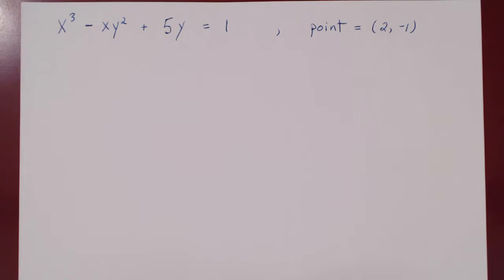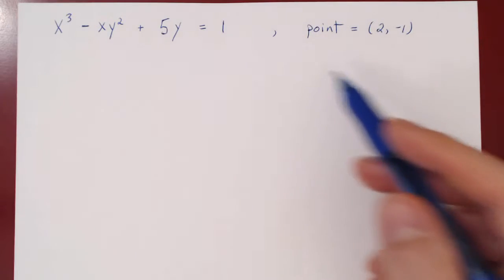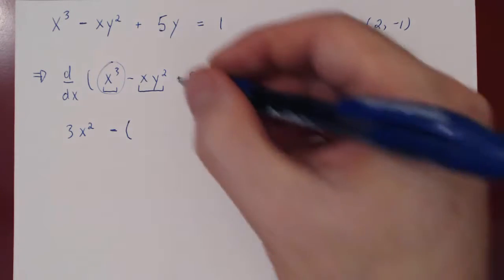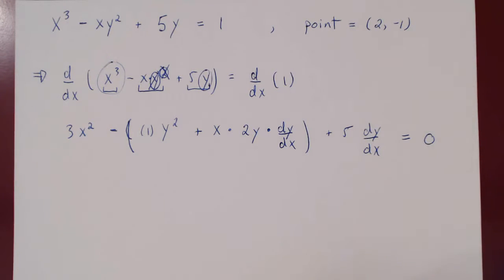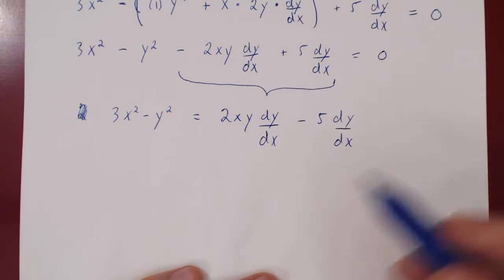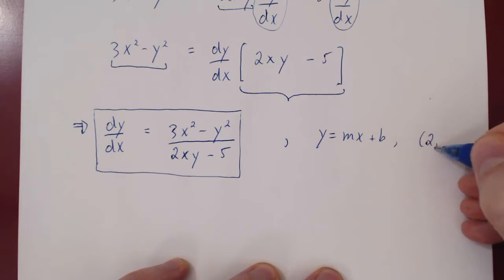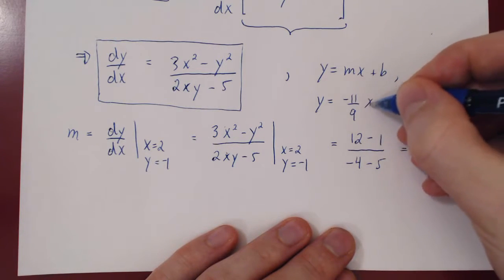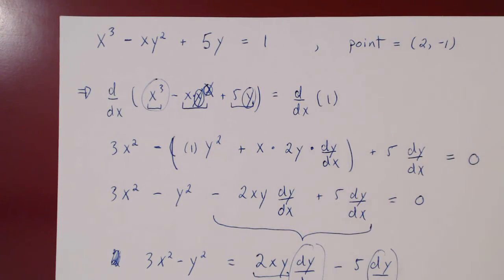Implicit Differentiation - Part 2